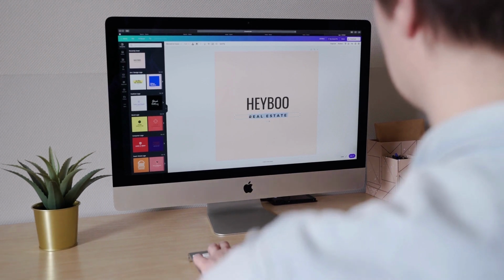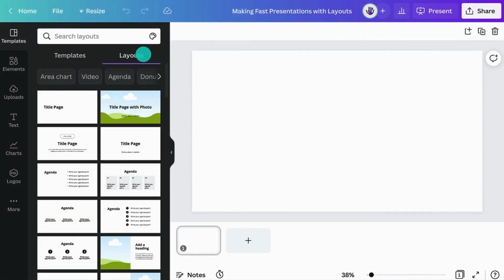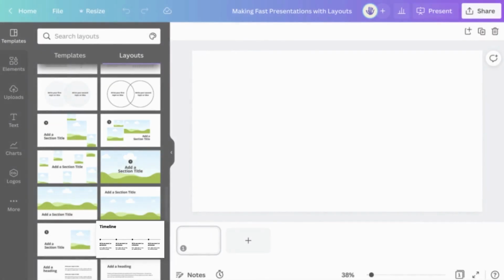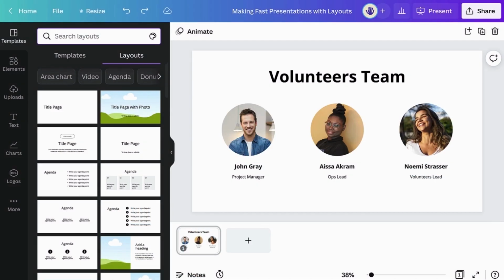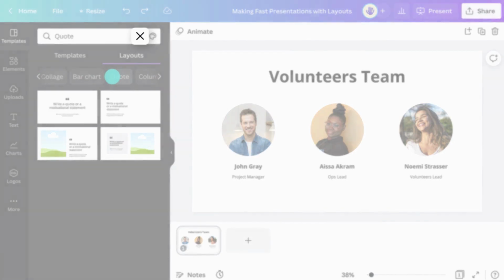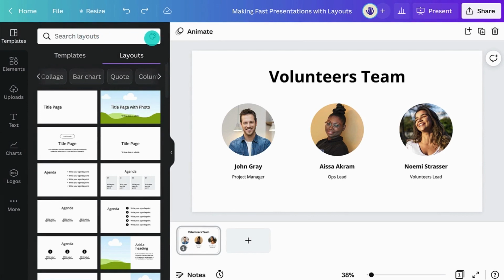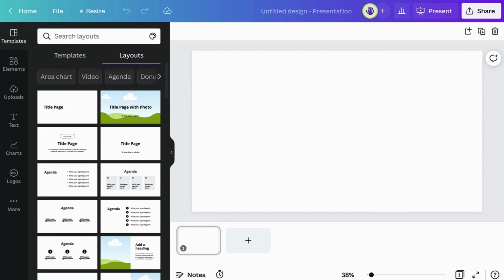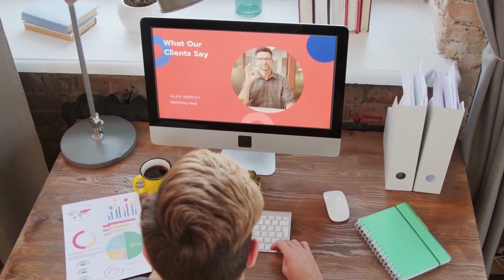Make fast presentations with smart layouts | Canva for Nonprofits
Canva’s preset layouts help you save time and create stunning presentations in no time.

► How to find the layouts tab in Canva
► How to find the right layout
► How to keep your layouts on-brand
► How to make the most of responsive layouts

✏️  CANVA PRO FOR NONPROFITS
This video is part of our onboarding series "Canva Pro for Nonprofits" which aims at helping you get started with Canva. Make sure you watch the other videos of the series

Happy designing!